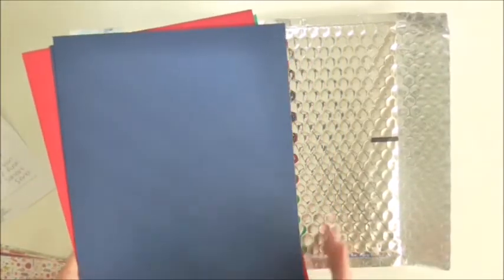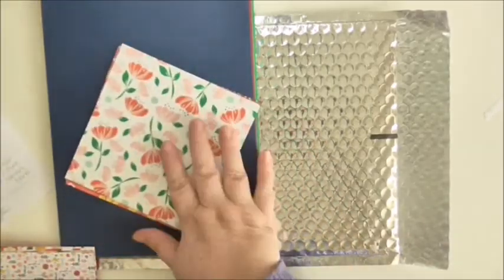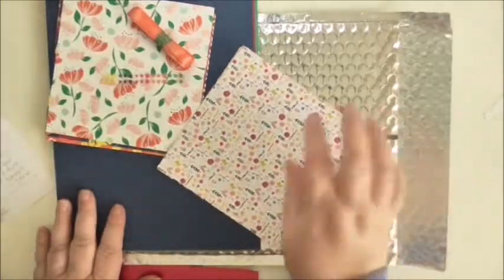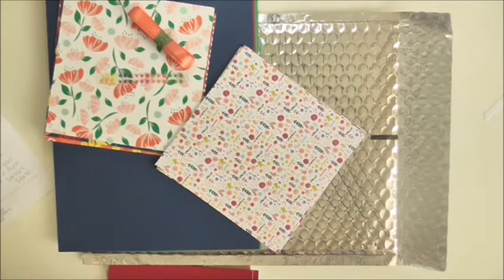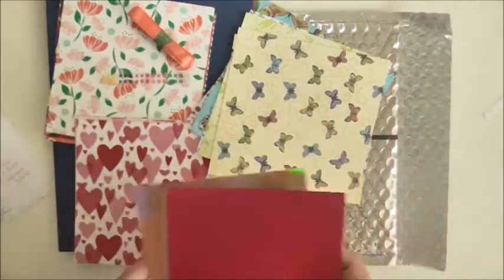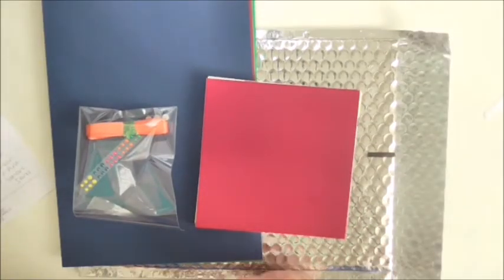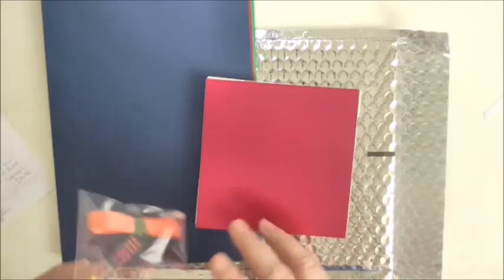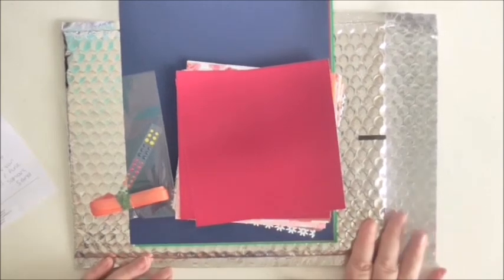What is a Stampin' Up! Hostess Code and Why Use One?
Join me for a chatty video looking at what a hostess code is and why it can pay customers to use one.  I also show what my customers are receiving from group buying rewards in January.

Current period hostess code: DE9UGTXY